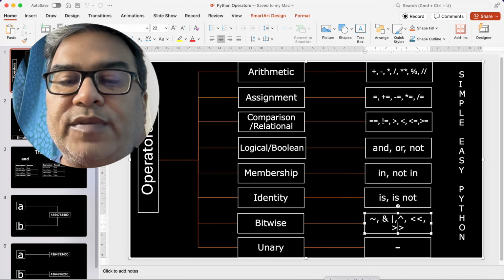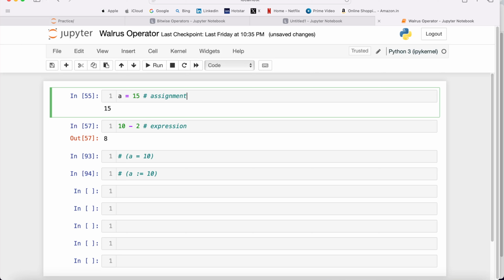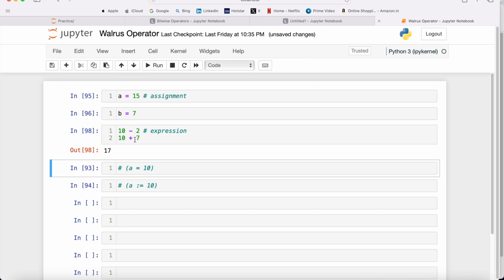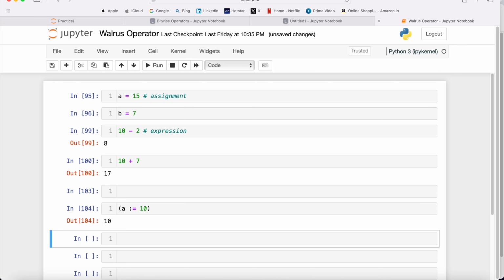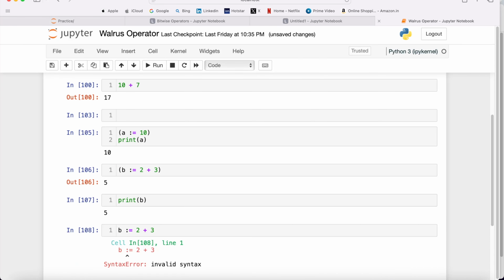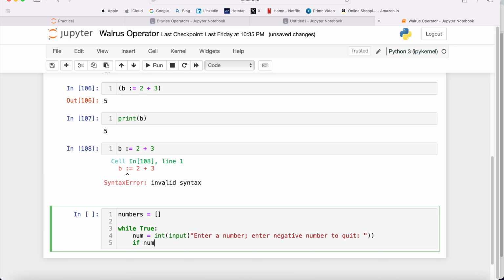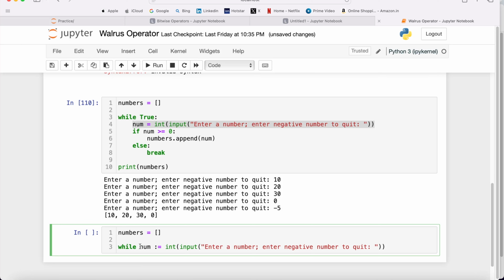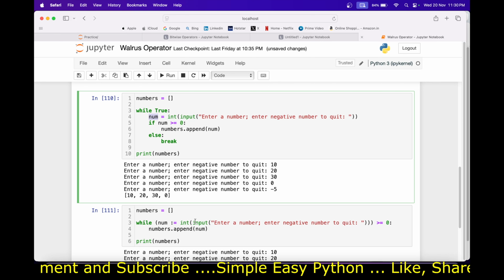Python Operators: Walrus Operator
Walrus operators are the newest addition to the family of Python Operators. It was introduced in Python 3.8, therefore, in order to use Walrus operator, one must upgrade to Python 3.8 or higher.

Walrus operator is an assignment expression which allows the programmer to assign, evaluate and return the value in a single line of code.

Operators are symbols using which we can perform various operations like addition, subtraction, greater than etc. on values or variables.